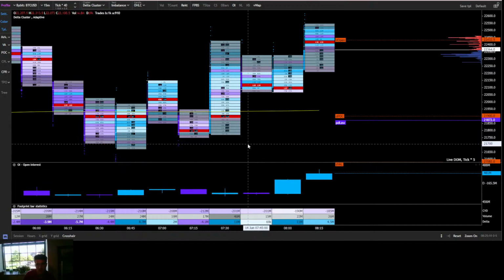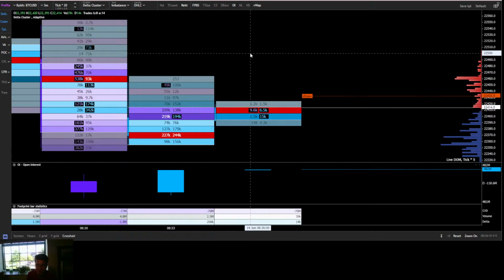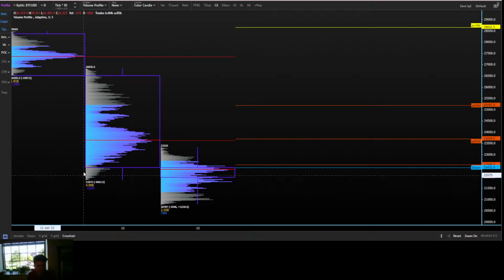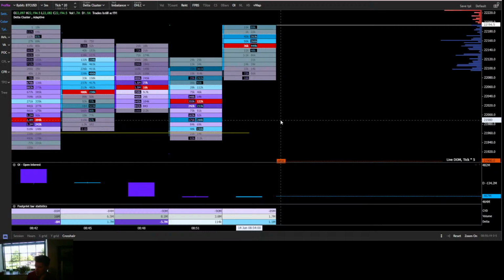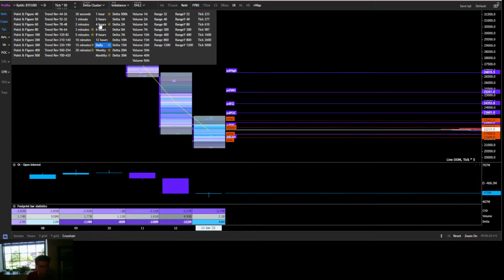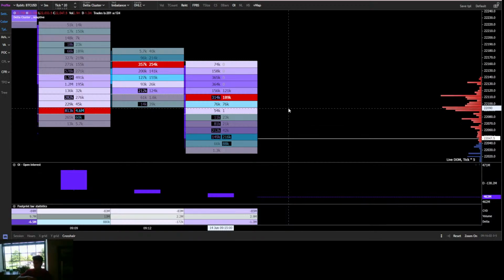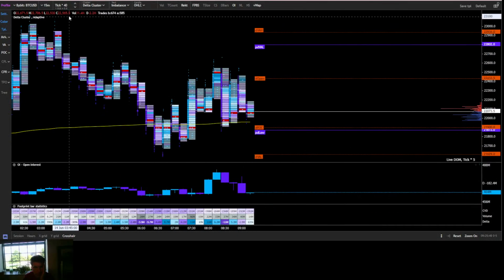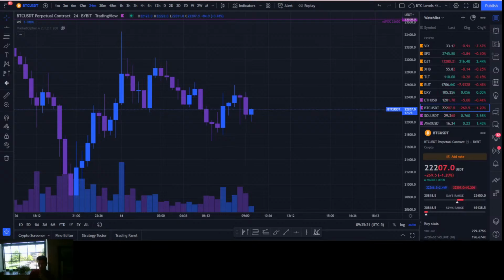Revealing Top Trading Secrets Live | Live US Open Trading